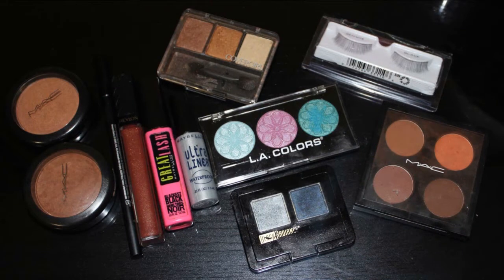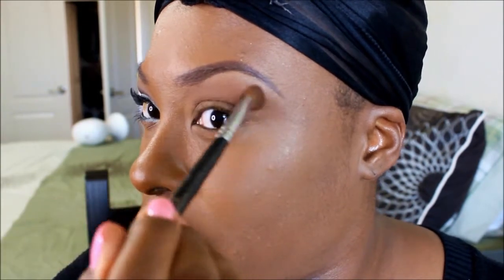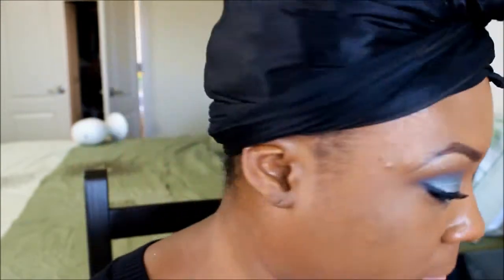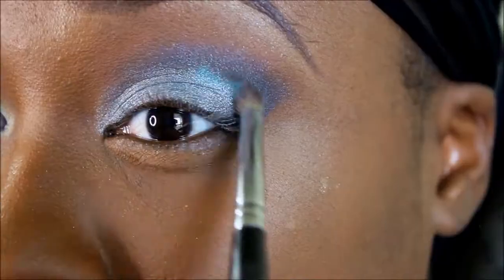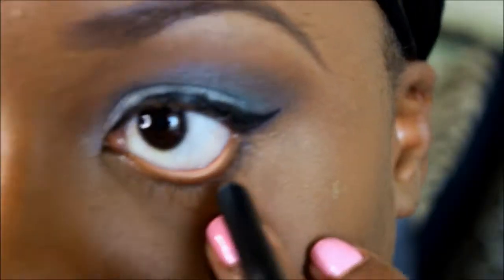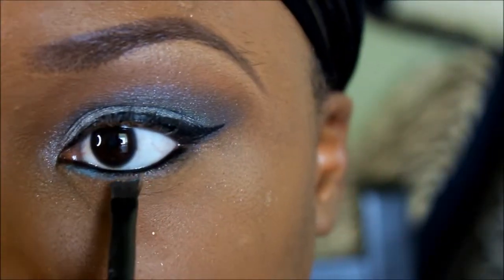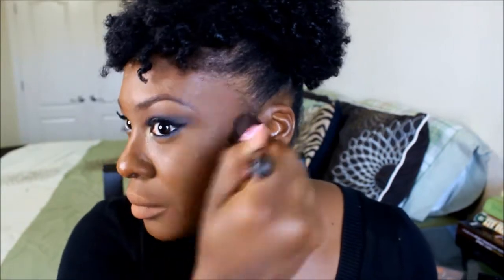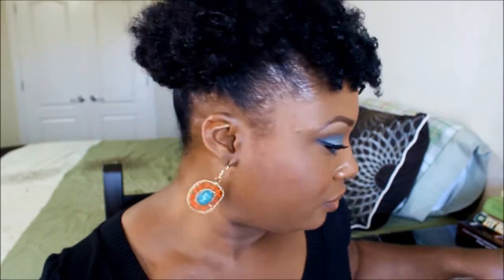Pacific Blue Makeup Tutorial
All product used for this video are listed below:

Face
Aveeno Smart Essentials Daily Nourishing Moisturizer w/ SPF 30
Estee Lauder Double Wear Stay-In-Place Foundation in Rich Cocoa
MAC Studio Finish Concealer in NW40 (under eyes)
Estee Lauder Double Wear Powder Foundation in Rich Cocoa
Covergirl Queen Collection Bronzer in Ebony Bronze (contour)
MAC Format (Blush)
MAC Worldly Wealth Blush (Highlight)

Brows
NYX Espresso
Studio Finish Concealer in NW45

Eyes
MAC Swiss Chocolate (transition)
MAC Rule (transition beneath brow highlight)
Black Radiance Rhythm Blues palette (outer V and lid color)
L.A. Colors Eyeshadow Palette in Water Lily (inside of outer V)
Covergirl Eye Enhancers Palette in Gold Sunset (inner corner)
Maybelline Ultra Liner in Black
Ardell Demure Lashes
Covergirl Great Lash Mascara in Blackest Black

Lips
NYX Espresso Liner
Revlon Colorburst Lipgloss in Sienna Sparkle

Hair
Twistout set on Rods using Eden Body Works Coconut Shea Leave-In and Alikay Naturals Shea Yogurt Hair Moisturizer

I created this channel, EverythingEbonee, with the hopes of being able to share everything that I have a love for including natural hair, make-up, fashion, lifestyle topics like Christianity & weekly vlogging. A little background on my hair journey, I was previously on a relaxed hair journey but after several setbacks decided to return to natural hair. I did my first ever big chop in 2003 and was natural until 2008. I relaxed again from 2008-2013. My 2nd  big chop was August 2013. I am a mother of four children and document some of my family in my weekly vlogs. I am a lover of makeup and you will see hauls, get ready with me videos, and makeup tutorials on my channel. That sums of my channel in a nutshell. Thanks for your support of my channel I truly appreciate it.

With Love,
Ebonee